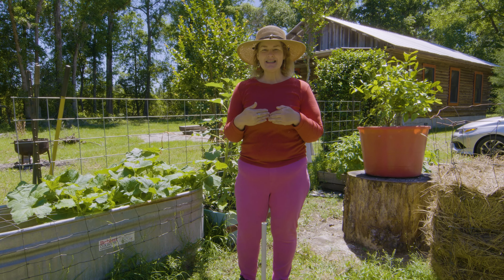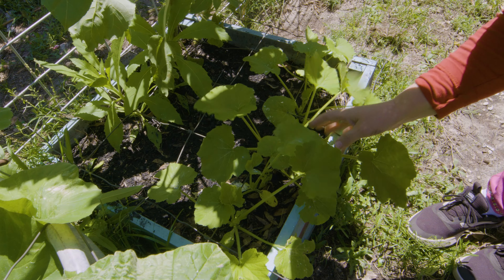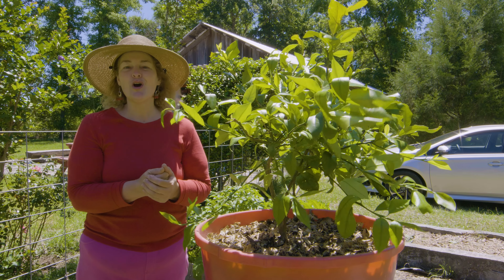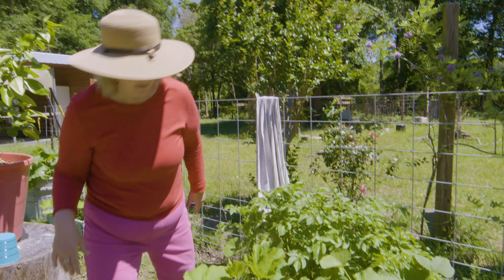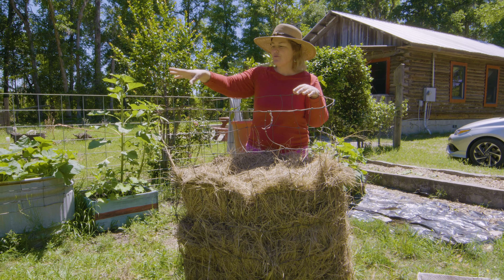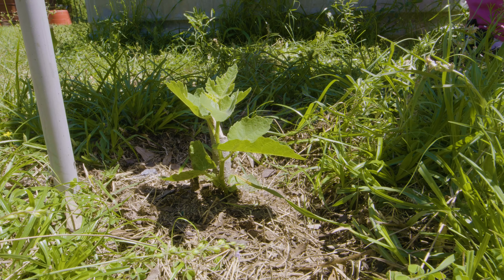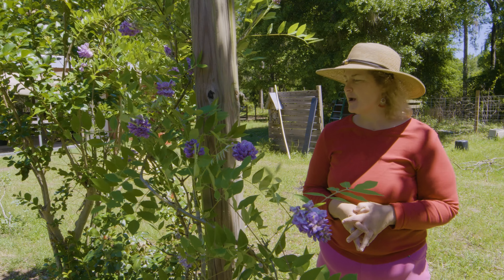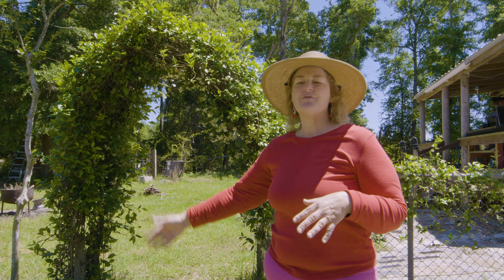Here's Some Small Garden Ideas That Won't Disappoint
You'll love these small garden ideas for your homestead. I use my small garden to grow as much food for my family as I can.